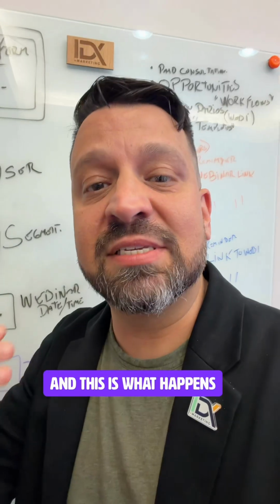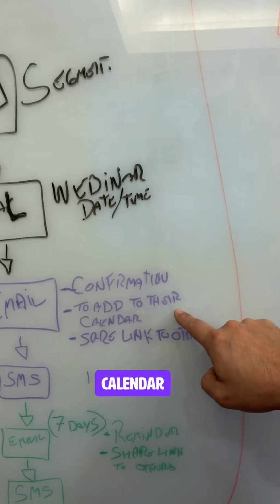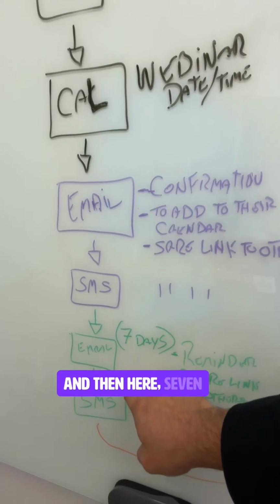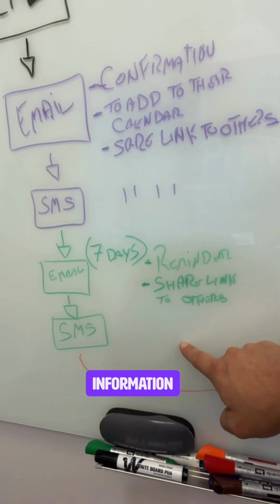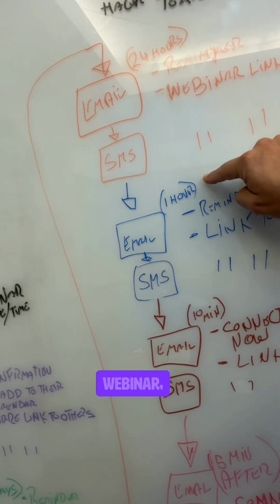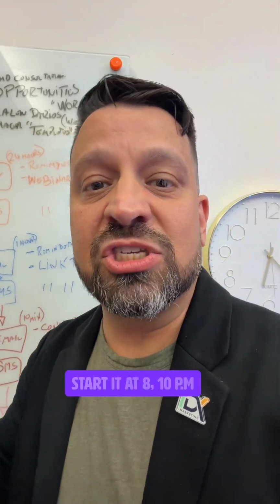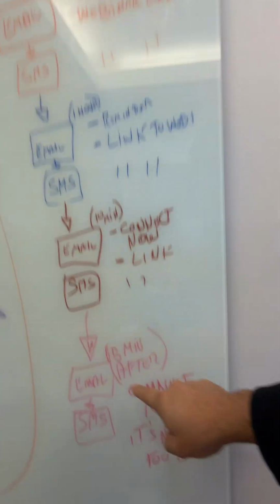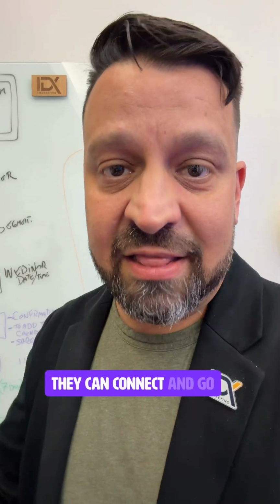Created a webinar flow today.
Most people think webinars are just about getting registrations.

They’re not.

Every webinar can be built differently… but the real impact comes from what happens after someone signs up.

This is how I built mine 👇

Instead of just collecting leads, I created a system:
→ Smart reminders so people don’t forget
→ Personalized messages with direct access to the webinar
→ And a simple prompt that turns attendees into promoters

“Send this to someone who should be here.”

That one line changes everything.

Because now your webinar doesn’t just rely on ads or traffic…
it grows through people.

It’s not just a webinar anymore.
It’s a process that builds momentum.

If you’re running webinars and people aren’t showing up or sharing…
you don’t have a webinar problem.

You have a system problem.

GetIDX.com